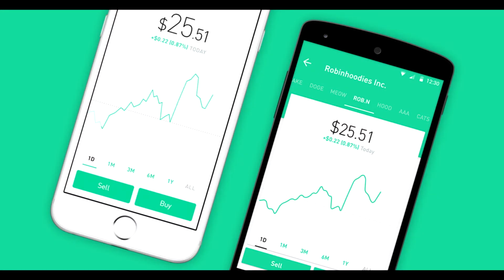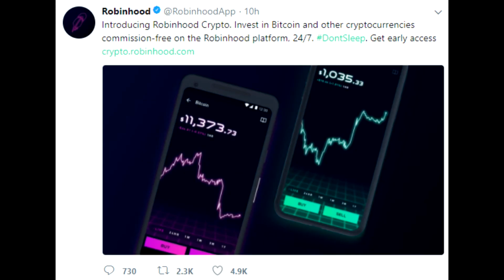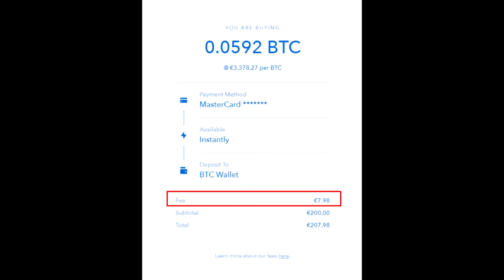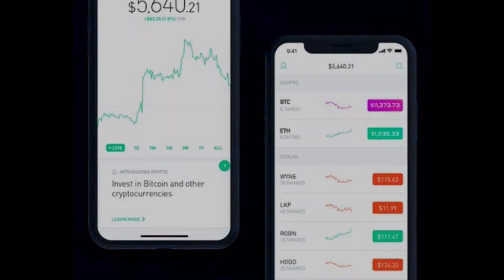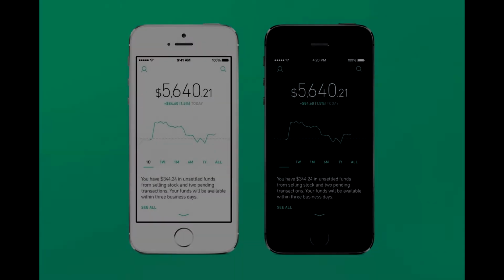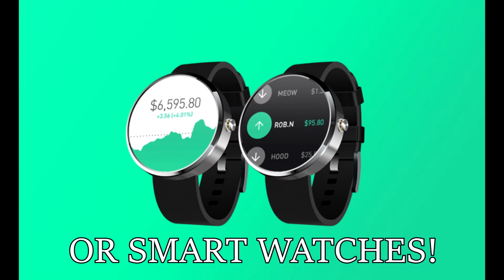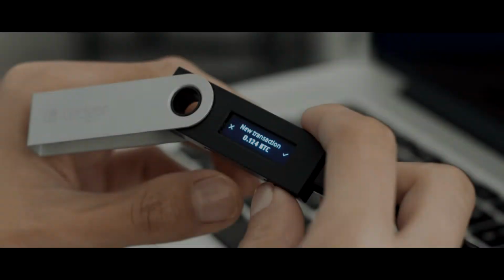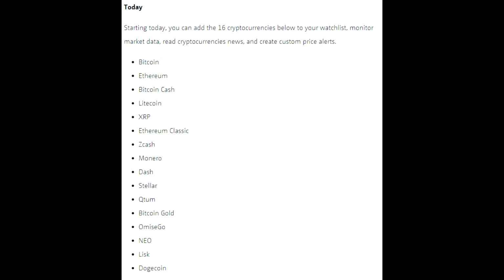Robinhood and Crypto! DAILY CRYPTOCURRENCY NEWS! Jan 25th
This was a new format of videos I hope to do almost every day, it took a really long time to make this, around 3 hours. From gathering information, making a script, recording, editing, etc.
Any tips or comments welcome down below, I try to respond to most of them :)